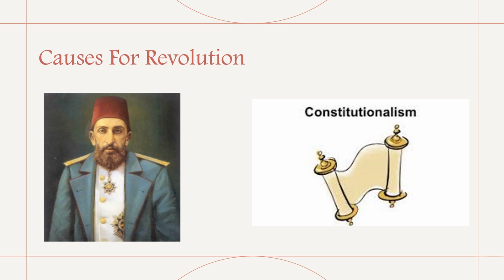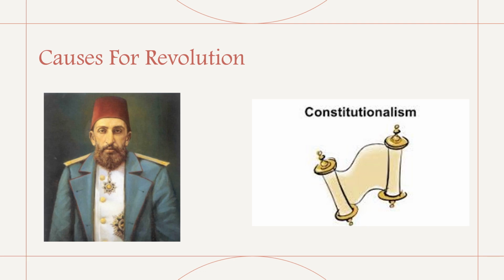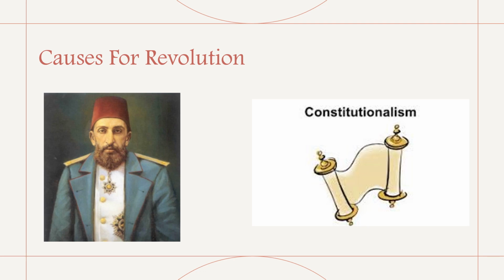The Young Turk Revolution